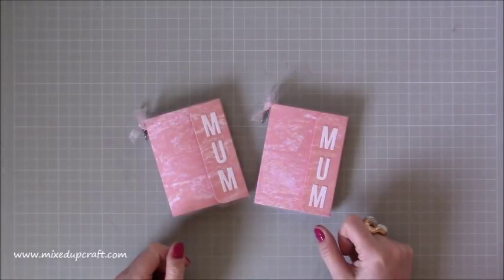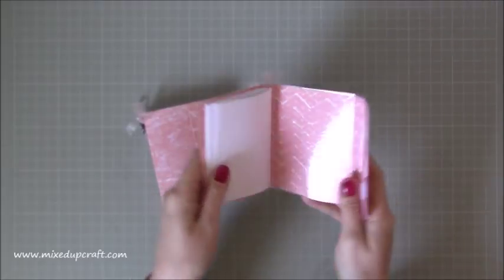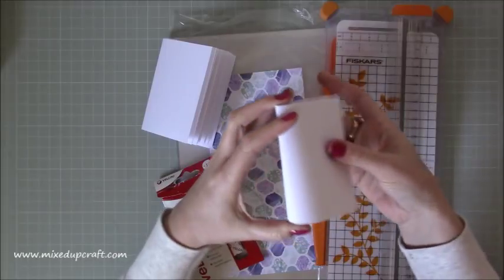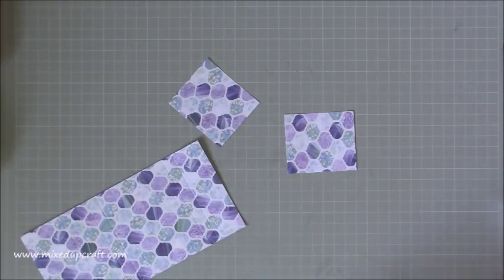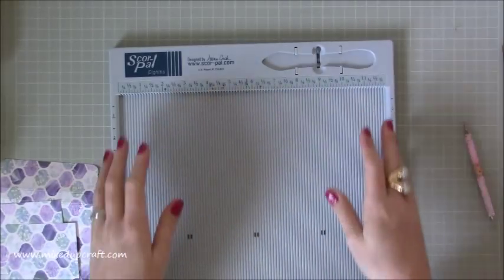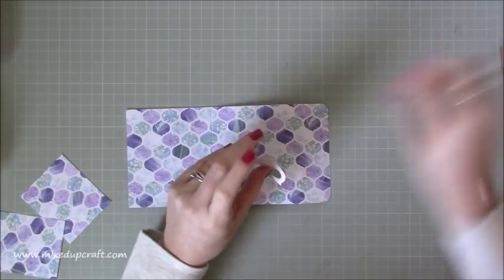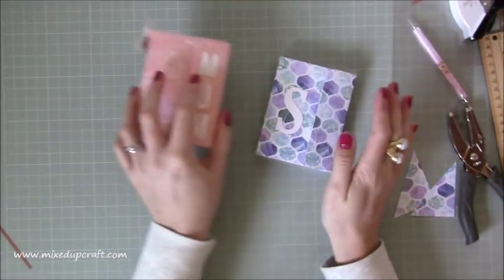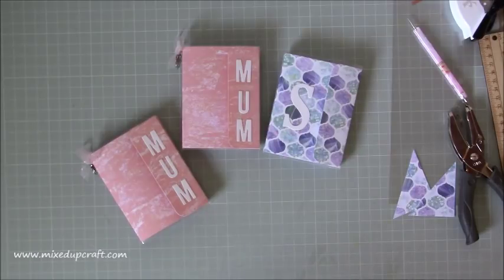Personlised Mini Notebook | Mothers Day Series 2018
In this tutorial I show you how to make this mini notebook, its small size makes it perfect to store in your handbag.
This makes a perfect gift and can be decorated & customised any way you want.

Sam